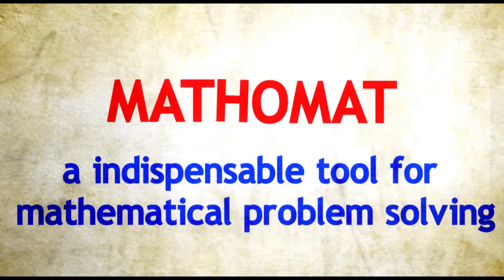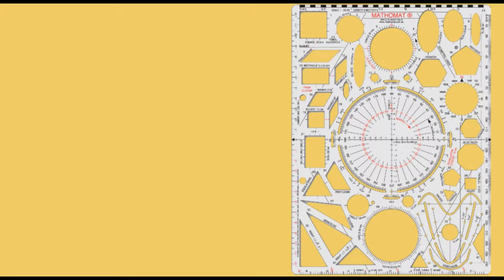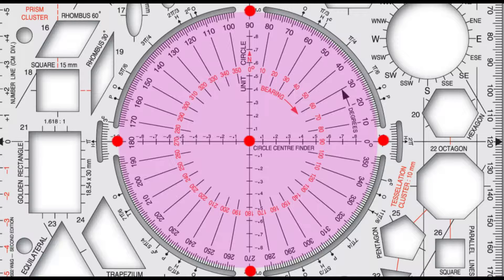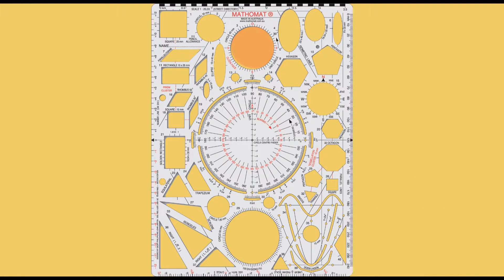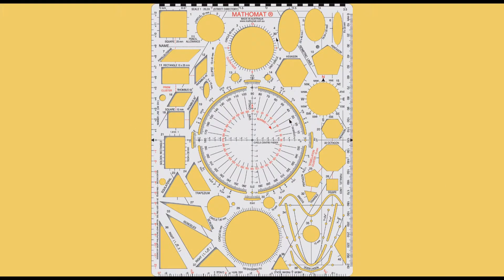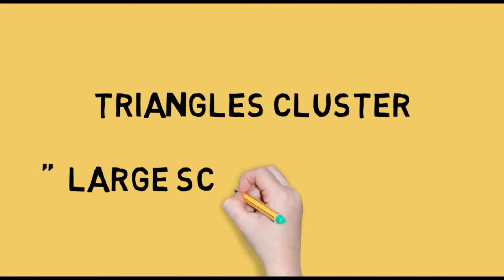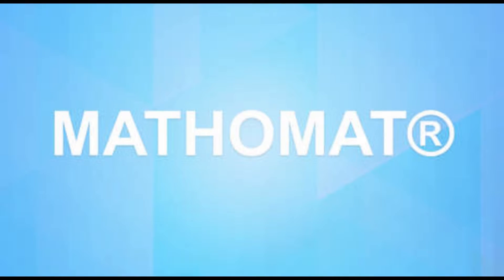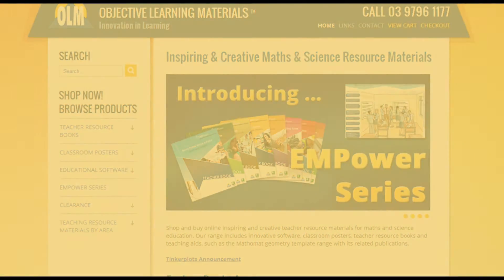methomet final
Description